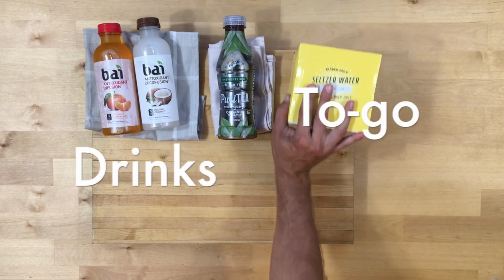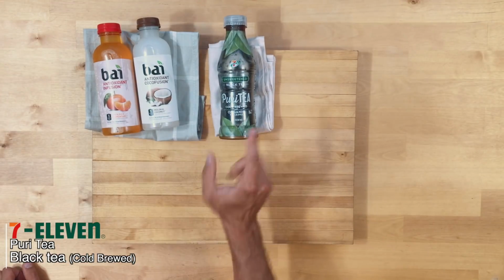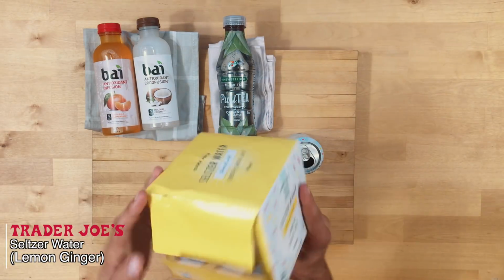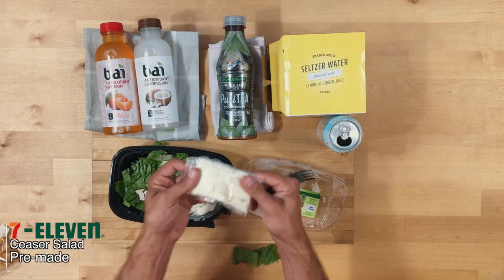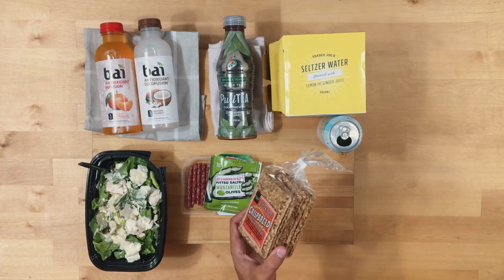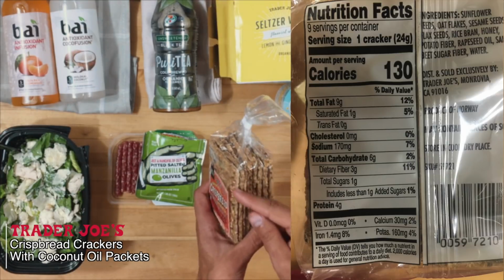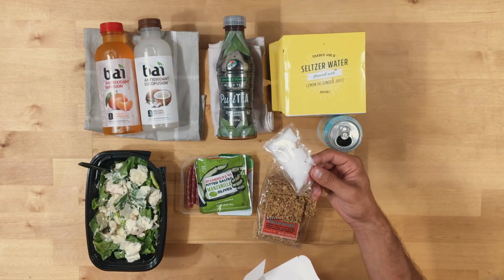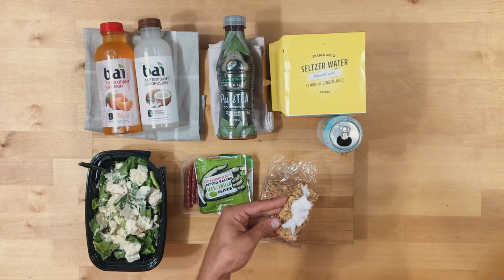TO-GO Keto Haul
On the go keto snacks. I always carry low carb to go stuff with me in case my energy levels dip. I have a very active life so I never want to feel slow because I'm low on fat.

Here is what I have from today's keto haul:

7- Eleven
Bai - An awesome sweet craving crushing keto drink
Cold Brew Tea - generic brand from 7-eleven
Ceaser Salad - premade and super convient if you are on the road

Trader Joes
Seltzer Water With a Splash - This stuff blew my mind. 0 carbs and a lot of flavor
Salami sticks with olives - Obviously keto. Very portable!
Crispbread Crakers - I added coconut oil packets to this to up the fat!

Need a product featured in my video? Find it here! (below)
The Keto Chef Amazon Store: